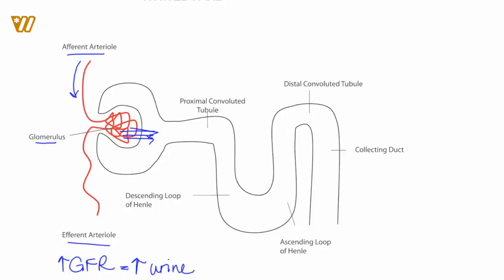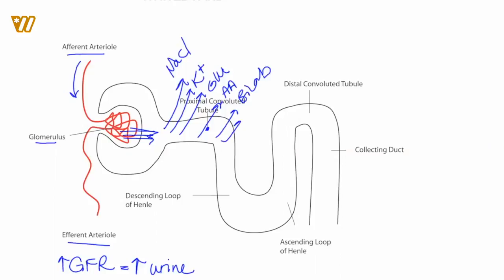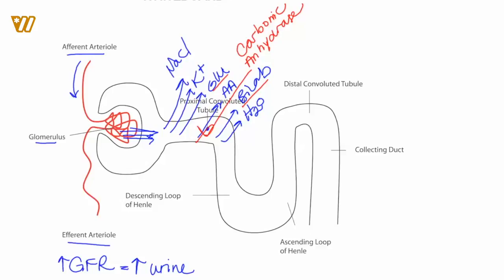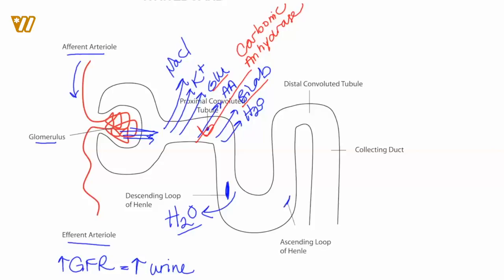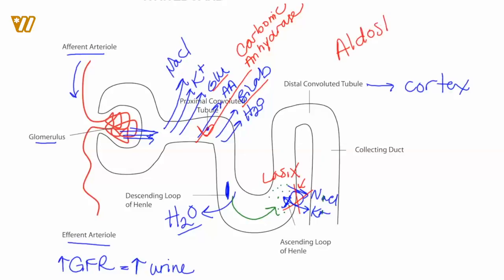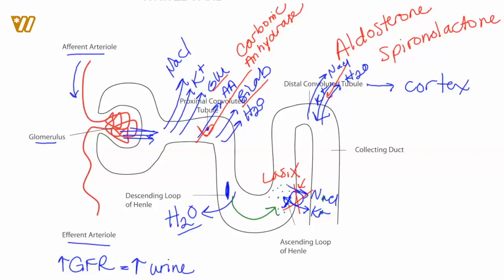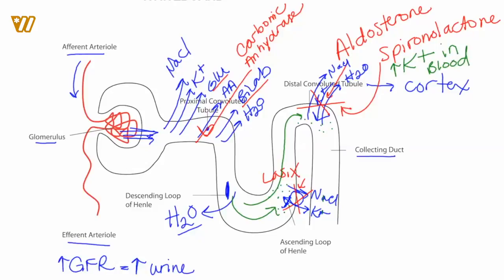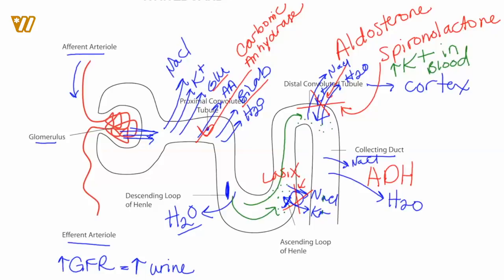Unit_4_Section_1_GPhys